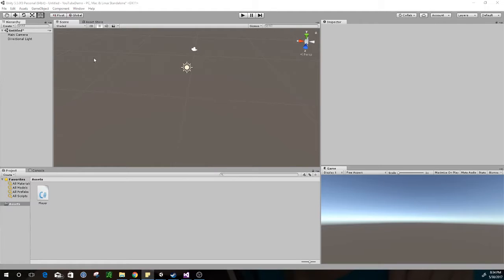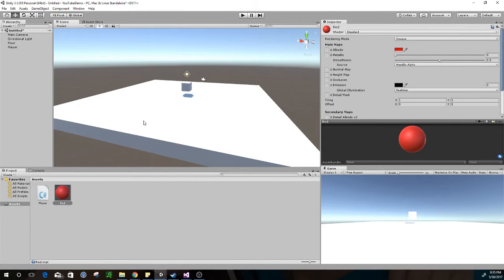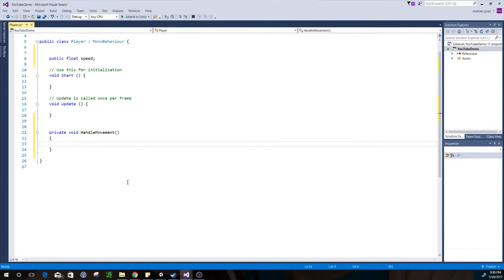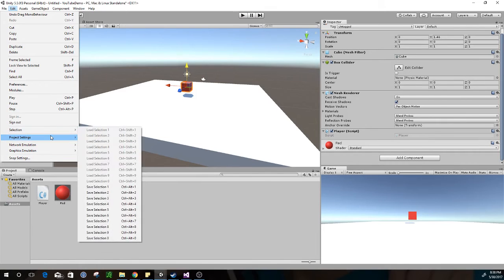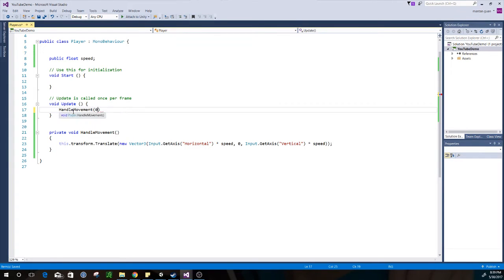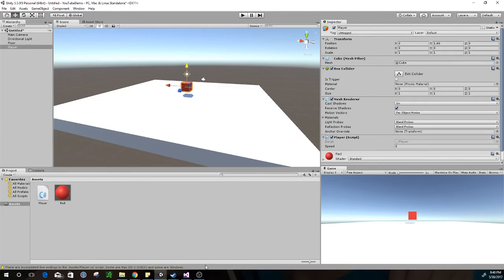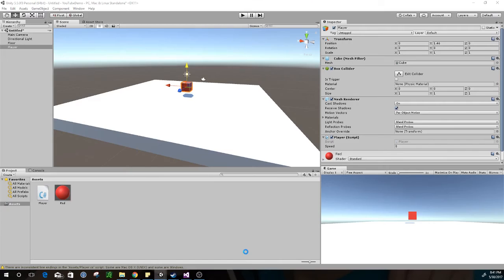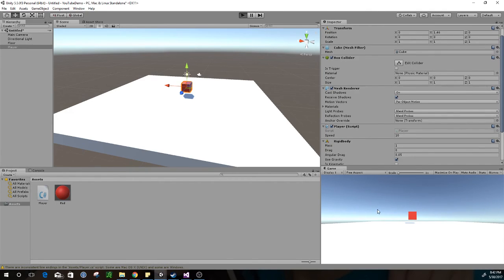Unity How to move an Object with player Input Tutorial